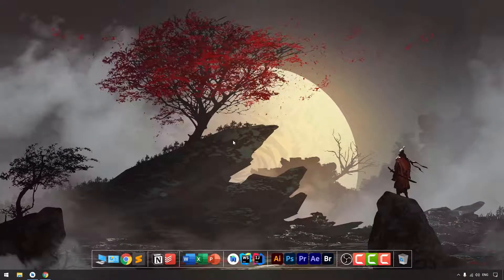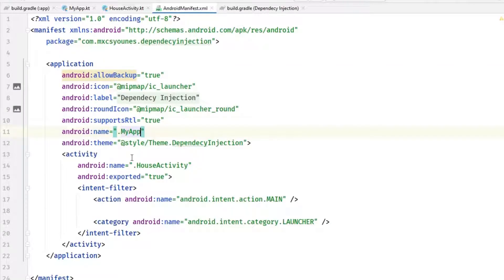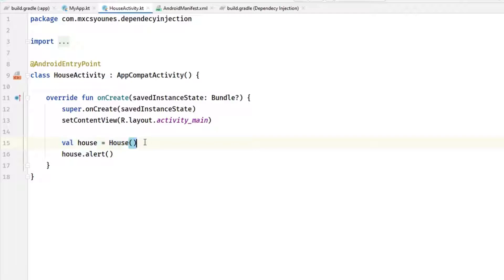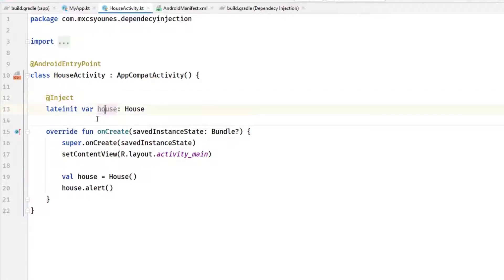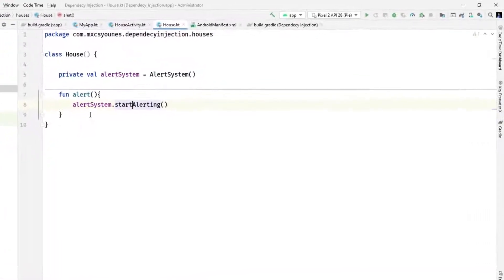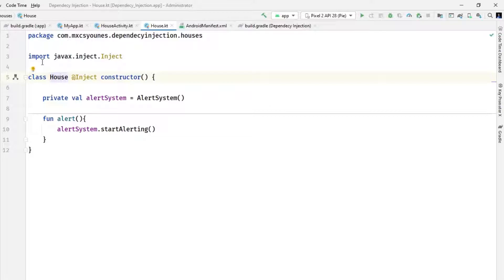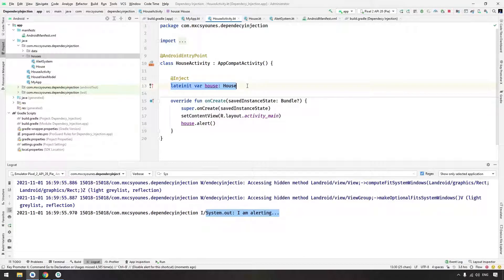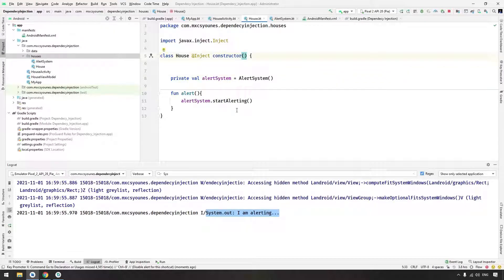Dagger Hilt - Field Injection with Hilt in Android!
In this video, we will learn how to inject objects using Field injection with Hilt in Android, preparing to get started with Hilt. Hilt is a new dependency injection tool built on top of dagger2 for android.

⏰ Chapters:
0:00 - Introduction.
1:00 - Request with @Inject.
1:52 - Provide with @Inject.
2:26 - Testing.